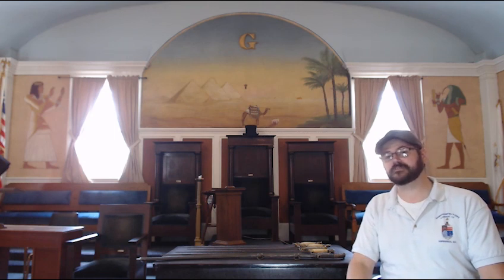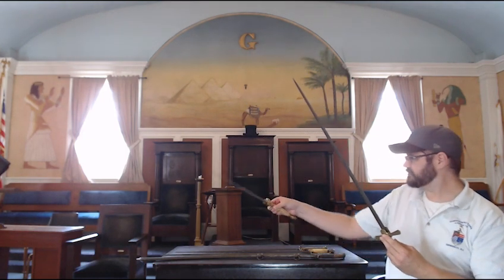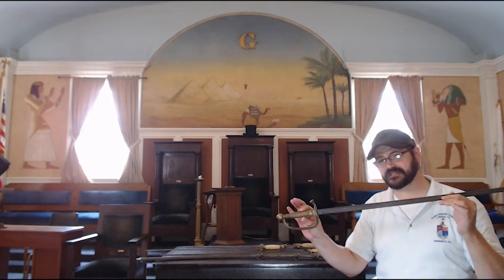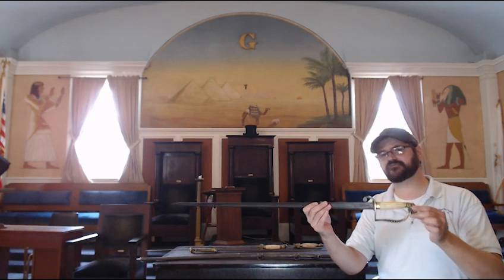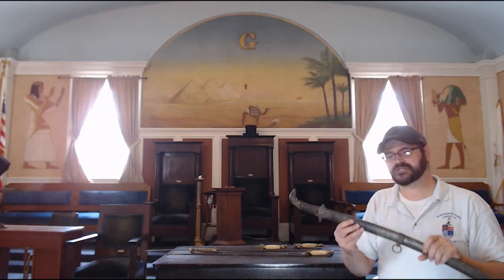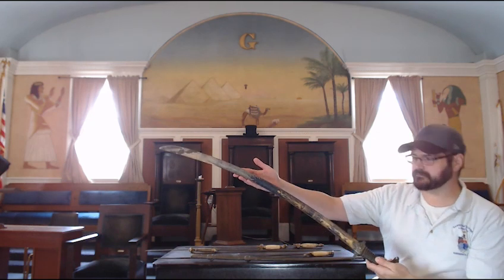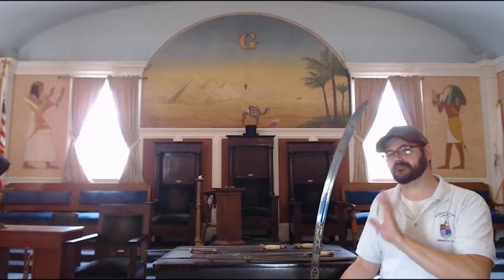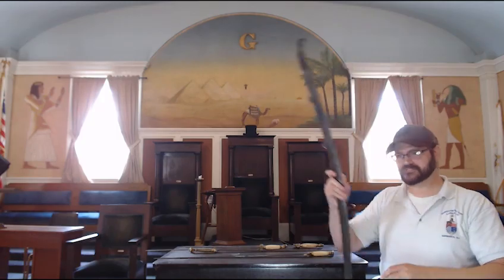Masonic Curators - 110 - Washington Lodge Swords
In this episode, Steve Curria tells us about some unique swords owned by Washington Lodge #3.